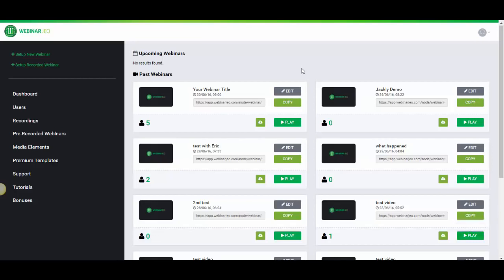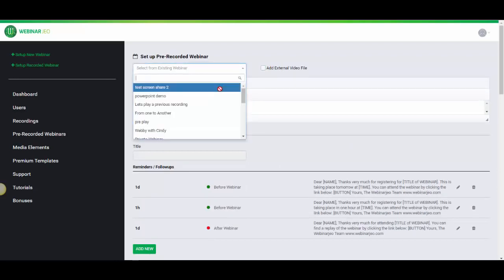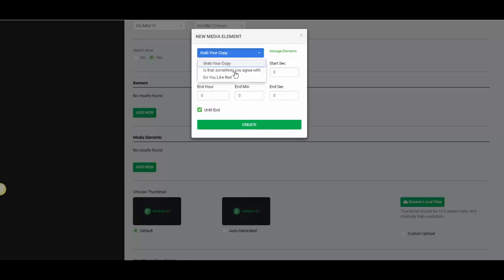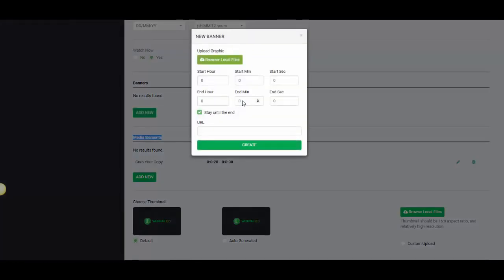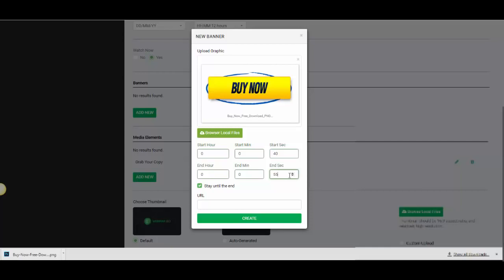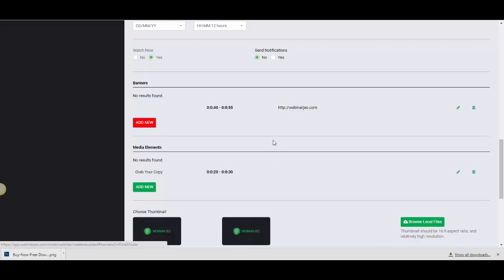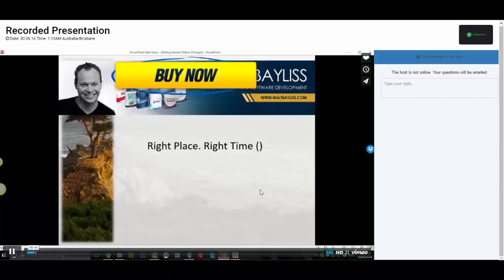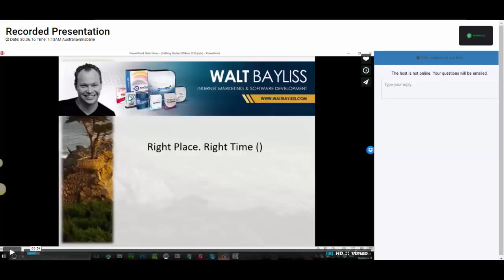21 Using Banners and Media Elements on Your Recorded Webinars With Webinar JEO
21 Using Banners and Media Elements on Your Recorded Webinars With Webinar JEO